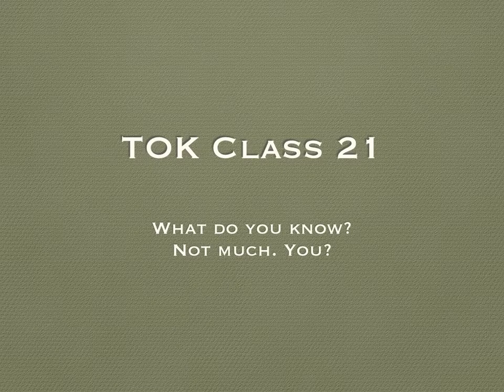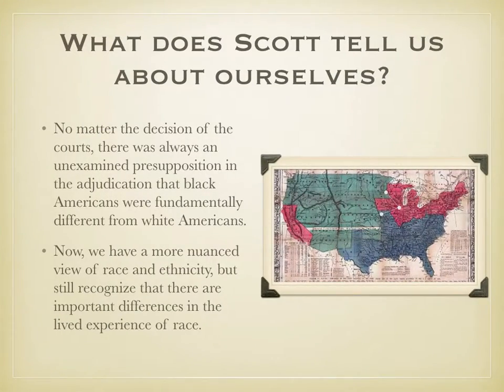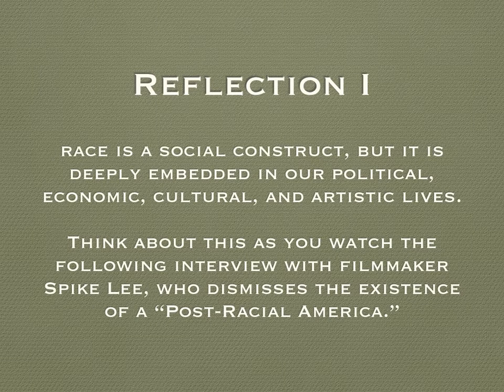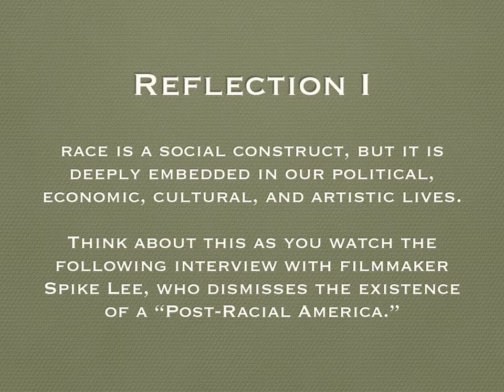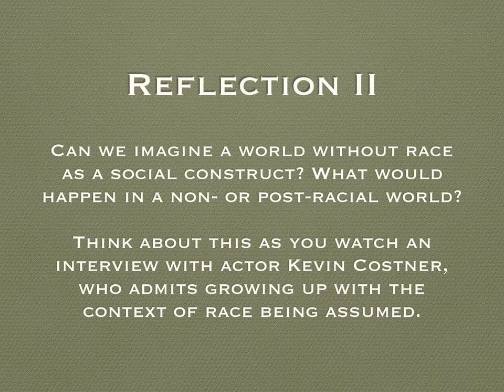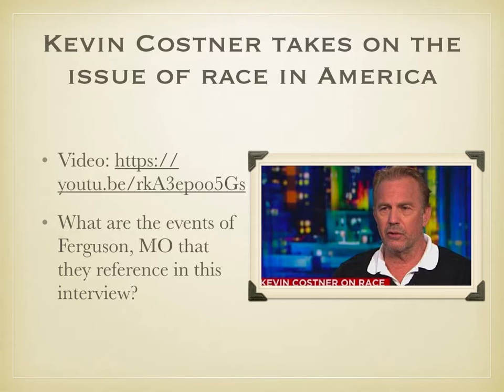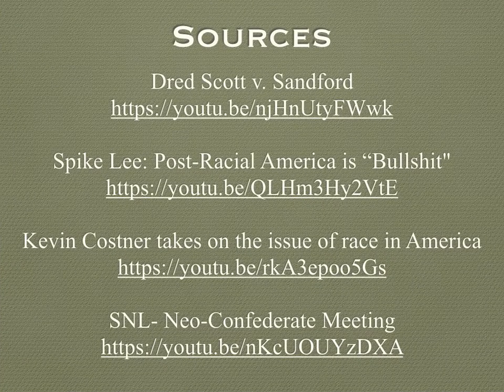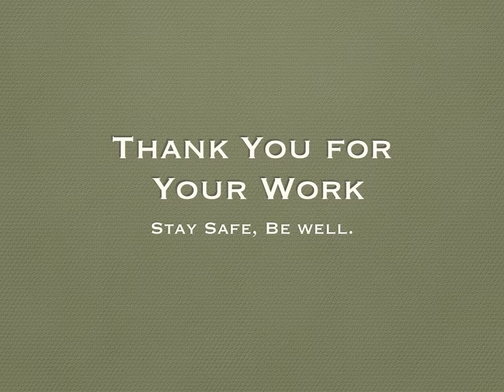TOK Class 21- Slavery and Identity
Dred Scott v. Sandford
Spike Lee and Post-Racial America
Kevin Costner on Racial Identity
SNL- Neo-Confederate Meeting